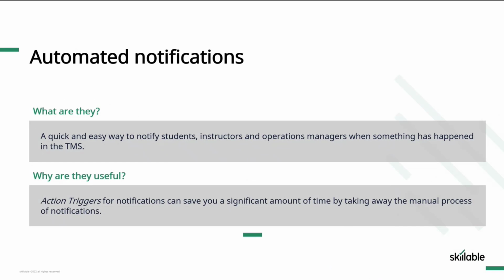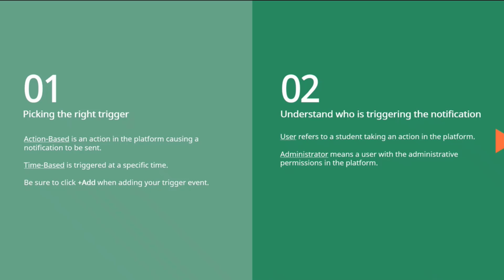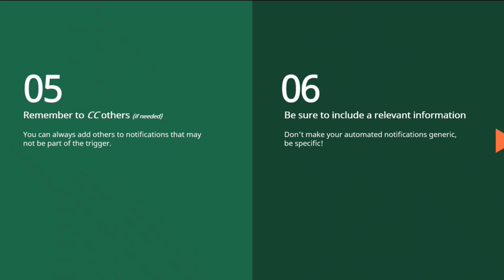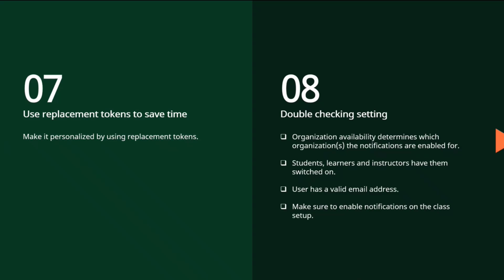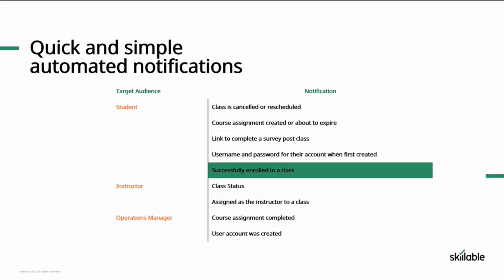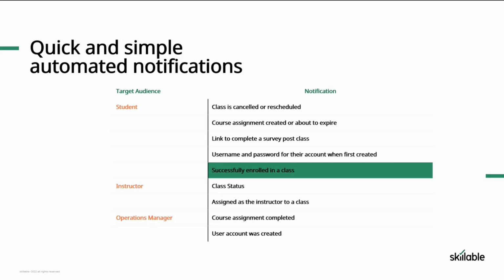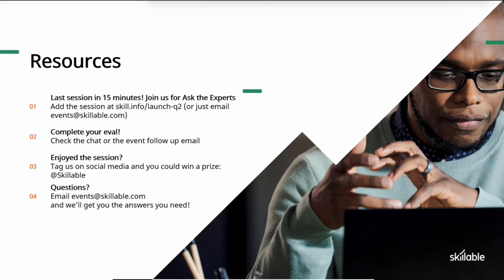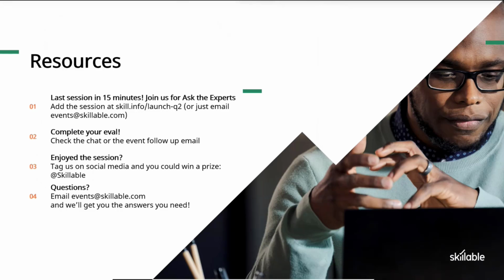10 Tips in 60 Minutes: Automate your Notifications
This session was recorded live during our Launch Q2 event on May 26, 2022.

Communication is imperative when delivering a class or course to a learner, instructors and staff. Automated notifications are a way to deliver those important messages quickly and efficiently. By using automated notification, learners, instructors and staff are kept up-to date on changes made to essential information to classes, courses, enrollment and much more. The TMS (Training Management System) features automated notifications through a variety of triggers based on actions performed within the platform or time triggers on enrollments and classes. Using automated notifications saves time and energy!

Skillable makes organizations more productive. From lab design and development to delivery, discover how you can create hands-on learning experiences that are second to none for your learners.